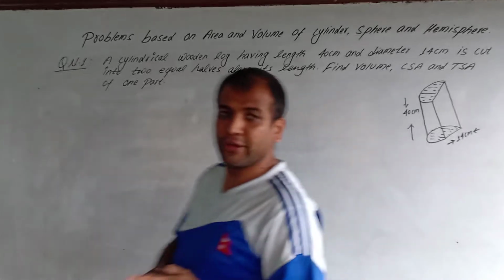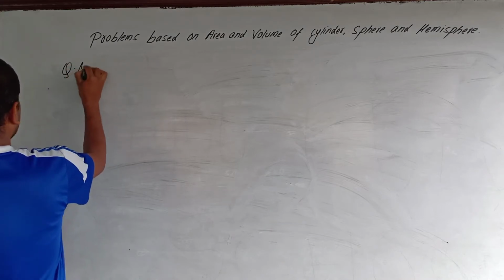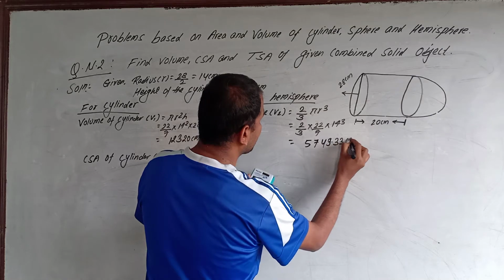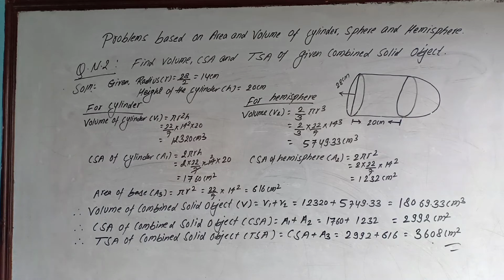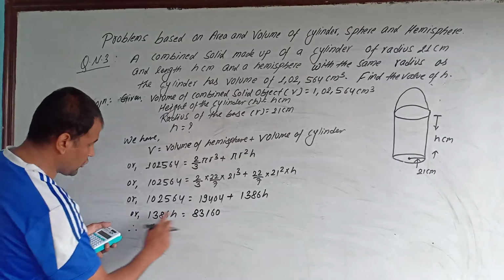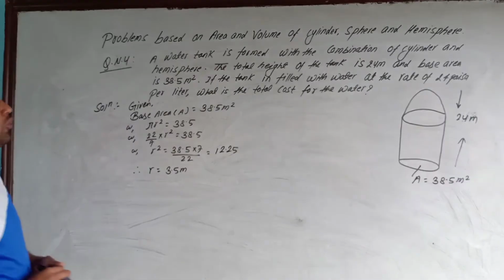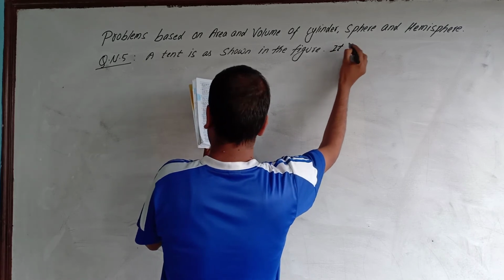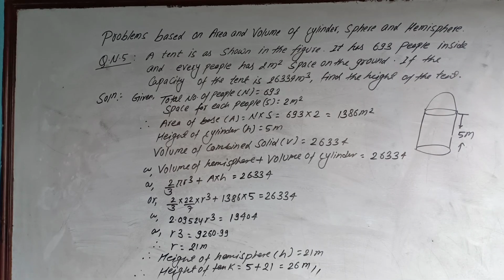Problems Based on Area and Volume of Cylinder, Sphere & Hemisphere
Solve different questions